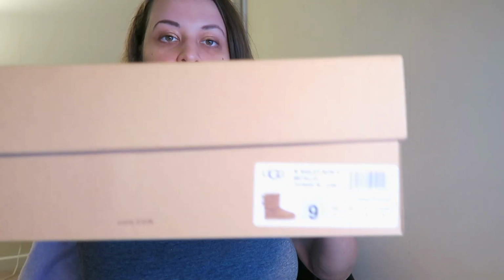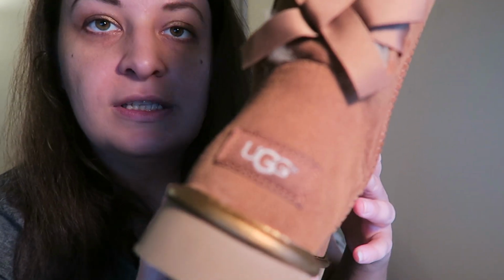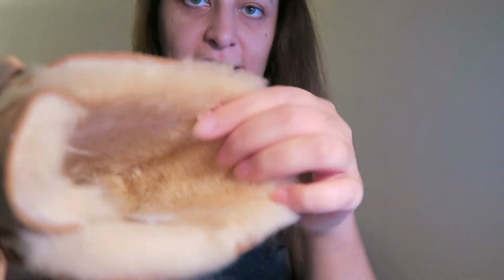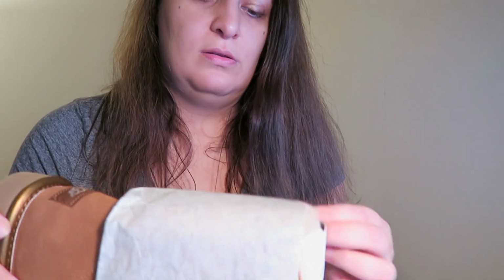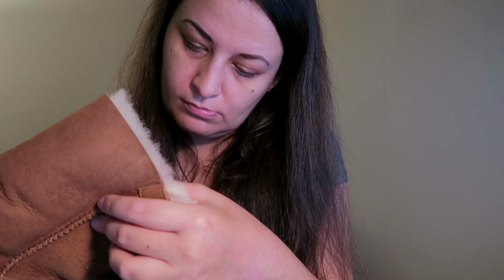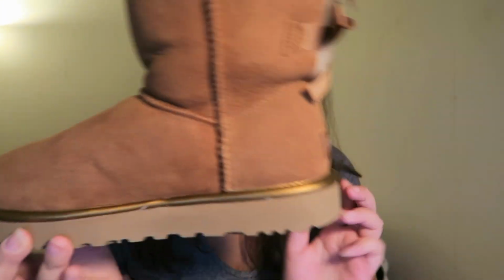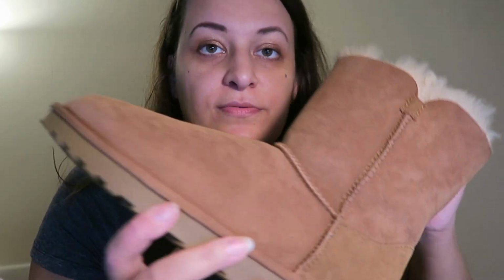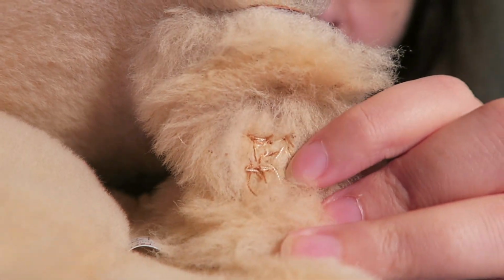UGG AUSTRALIA BAILEY BOW II METALLIC UNBOXING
UGG AUSTRALIA BAILEY BOW METALLIC UNBOXING,-chestnut
First impression, water test and comparison with cheaper Ugg Kirkland.
This ones I got on Ugg Closet sale.